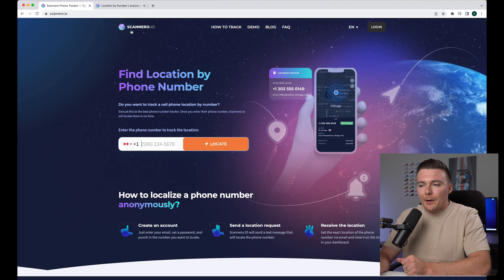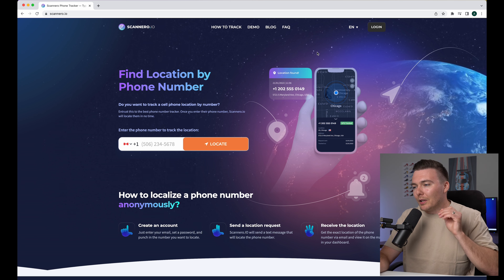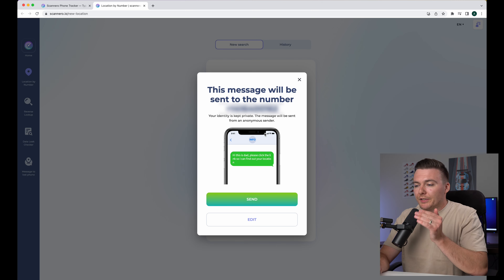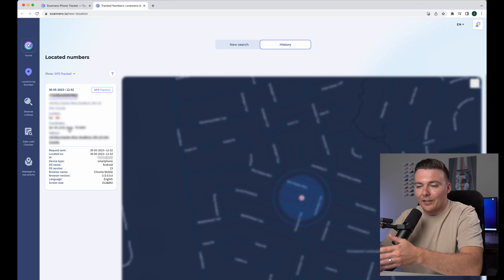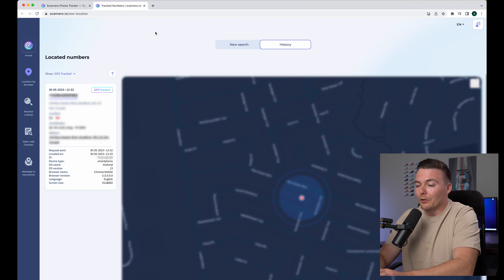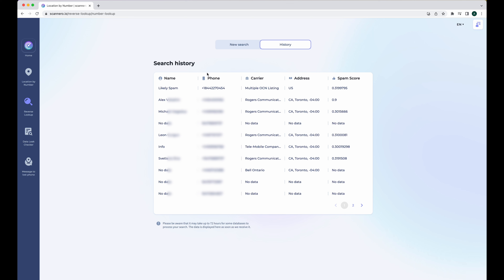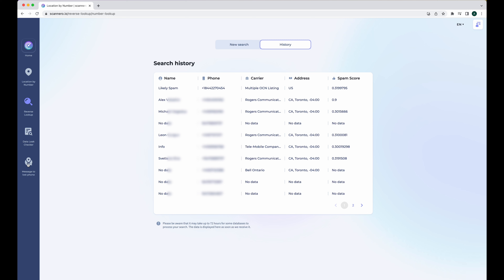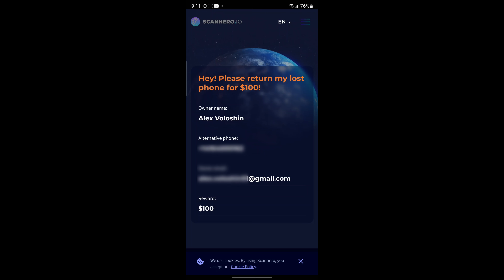The Best Location Tracking Software - Scannero.io